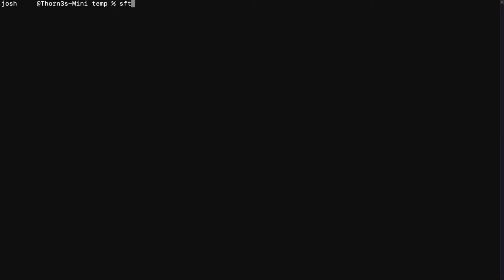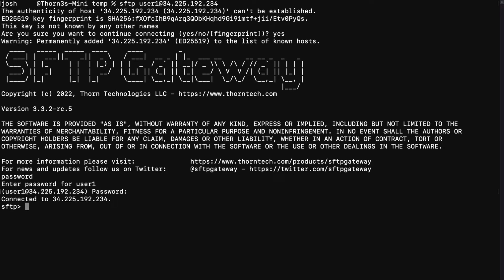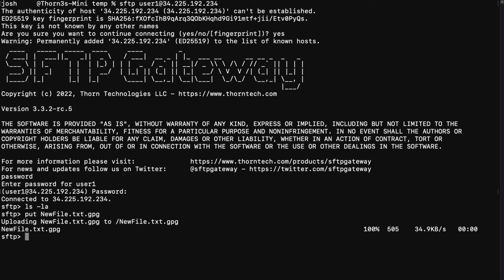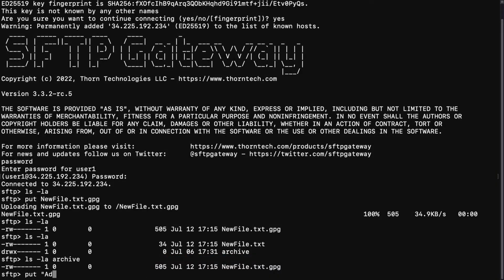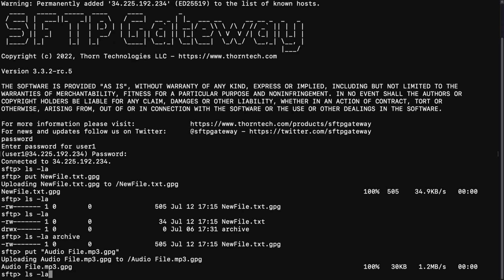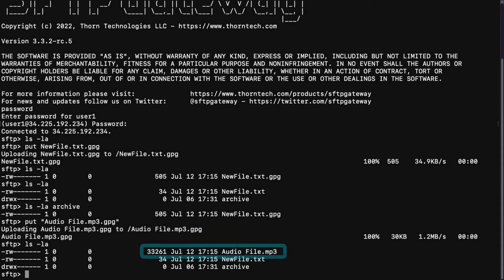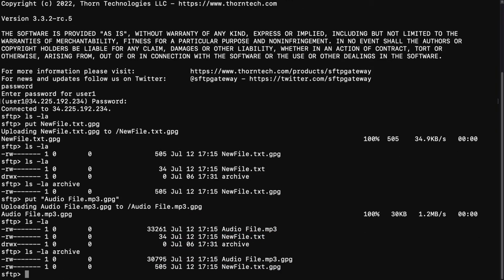How the PGP Decryption Add-On works in SFTP Gateway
Josh from the Thorn Tech team talks you through how the PGP Decryption Add-On works in SFTP Gateway.